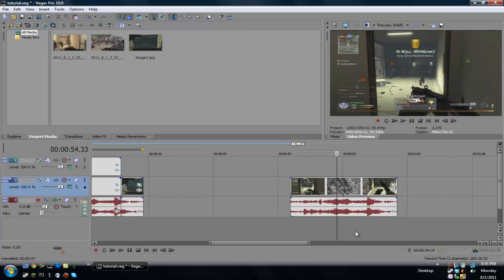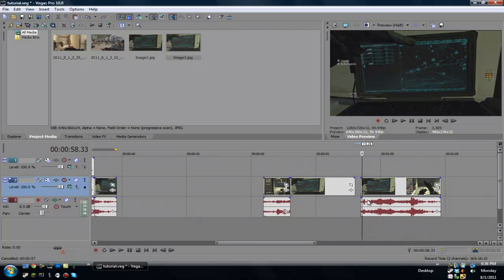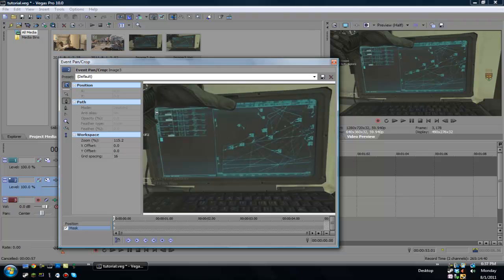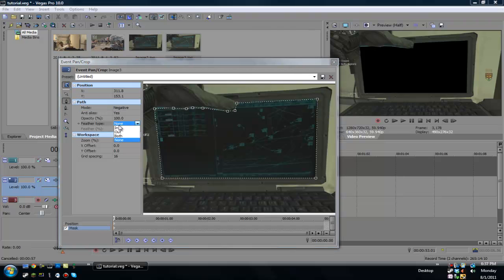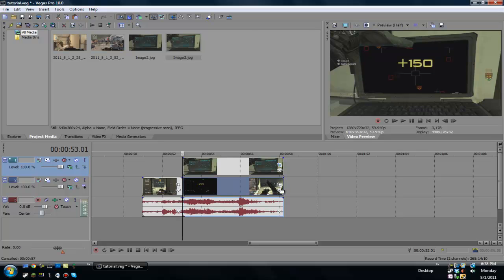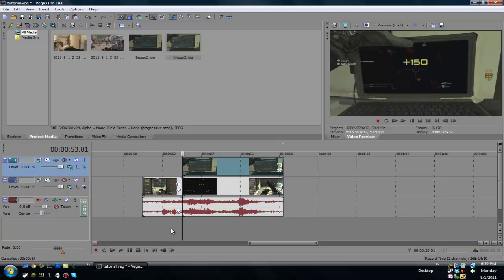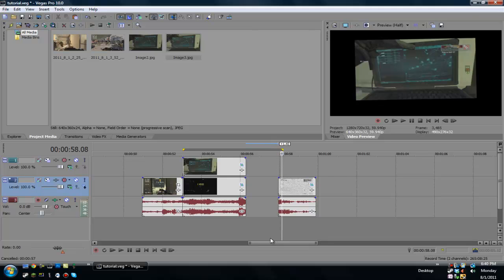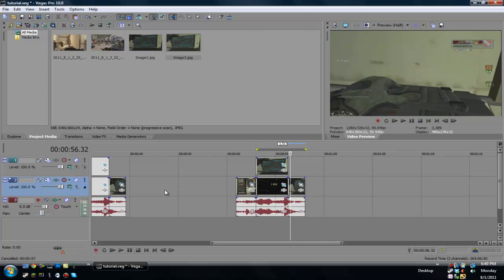Predator Missle Effect | Sony Vegas Pro Tutorial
Old, but still cool effect! Enjoy :)